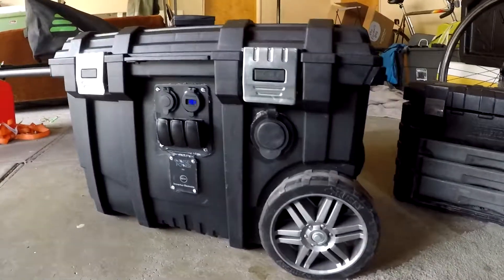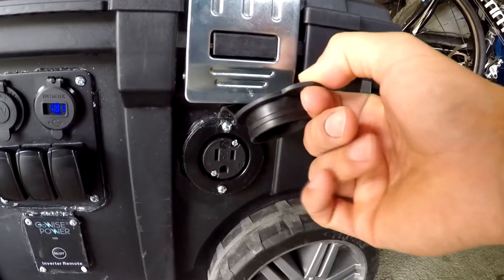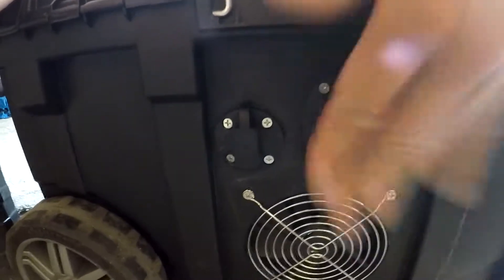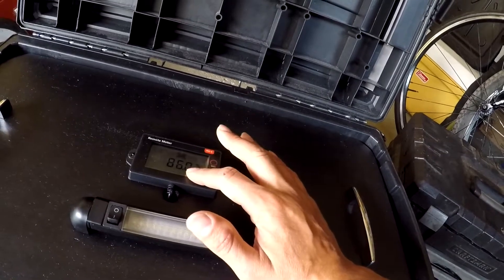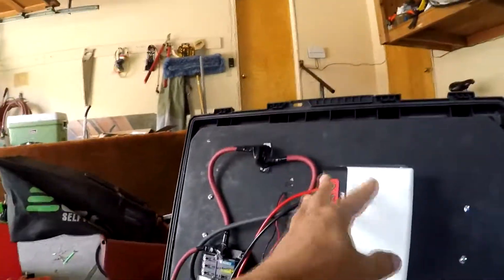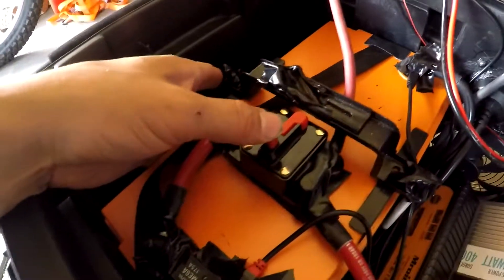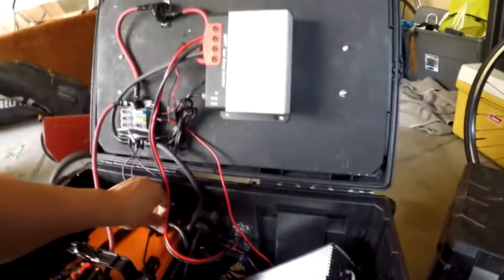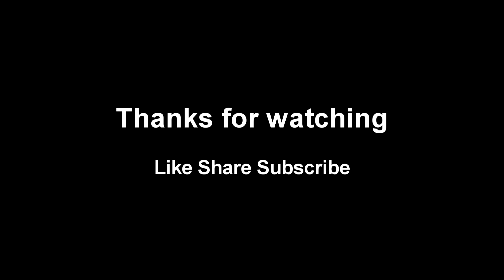Best Value DIY Homemade Emergency Solar Generator - Unlimited Power for Home and Travel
These are unsettling times, feel confident in any situation with a d.i.y. stealth silent solar power generator. Run all your appliances with this off grid generator, from modems to full size fridges, vaccumes to blow dryers! Pefect for the dark winter thats coming. Gas generators are bulky and must be ran outdoors, instead harness the endless clean green power of the sun!

Purchase all the required components here:

50 amp breaker
battery maintainer
battery hold down
Husky case
Soalr panel
copper connectors
125 volt AC plug
front panel combo socket
Solar charge controller
SAE solar panel plug
LED Light bar
200 Watt breaker
Shore power/maintainer plug
fan and inlet
solar panel in line fuse
4 guage wire
12V battery 175 fuse
Fuse block - bus bar
2 guage cable 1ft
solder connectors